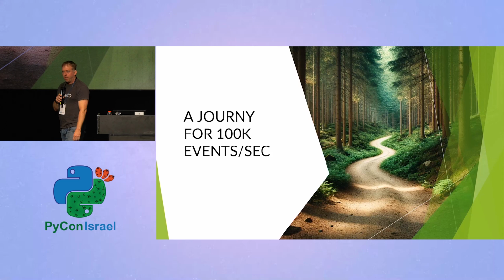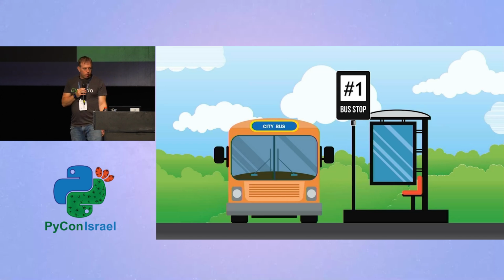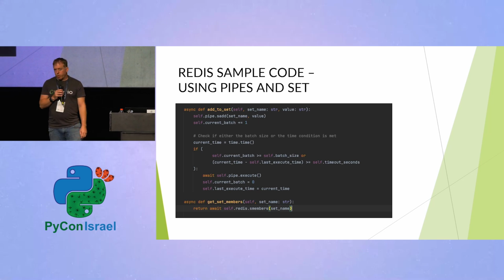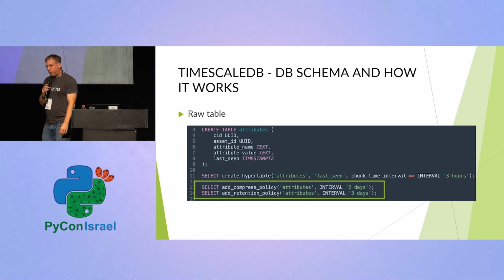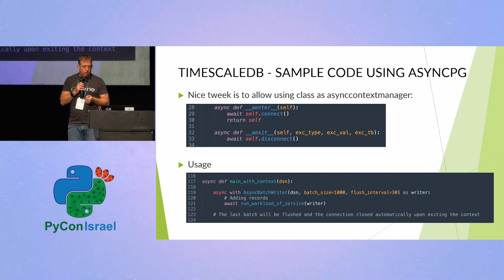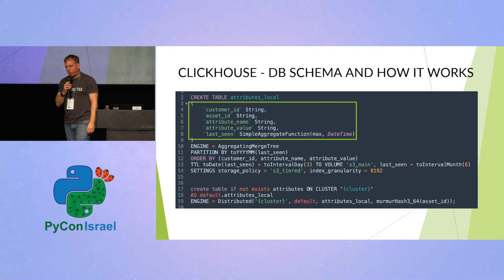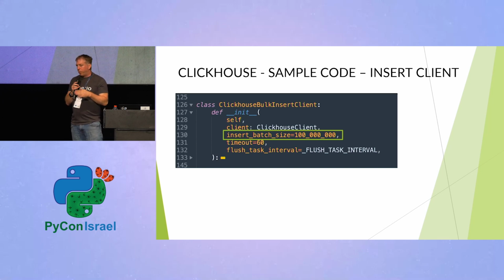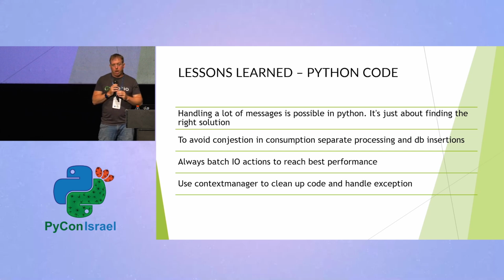Eyal Balla - It’s all about the db - a journey to accommodate 100k events per second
We built a python application that ingests 100k events per second. This lecture will share our lessons learned using different dbs for this job.